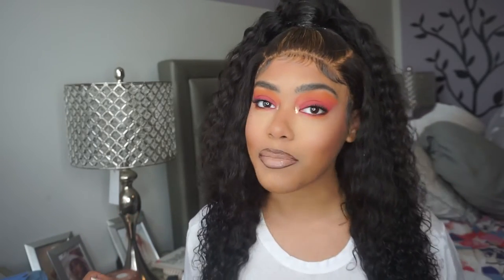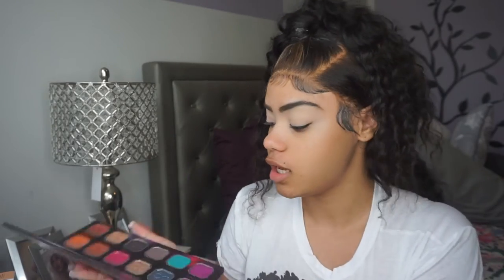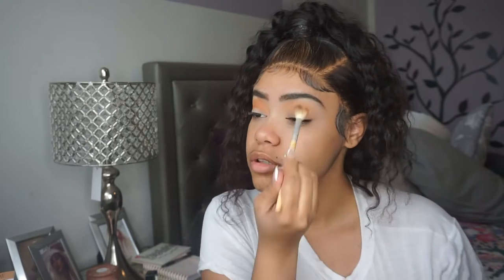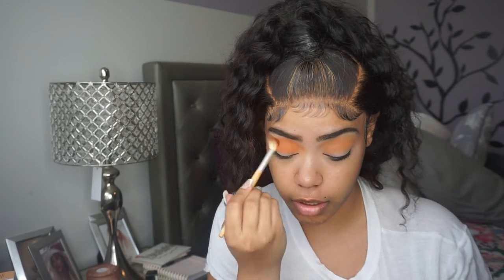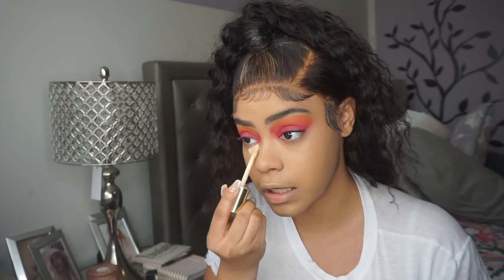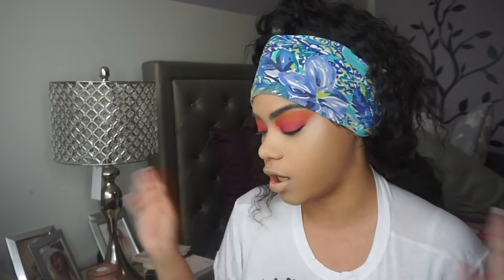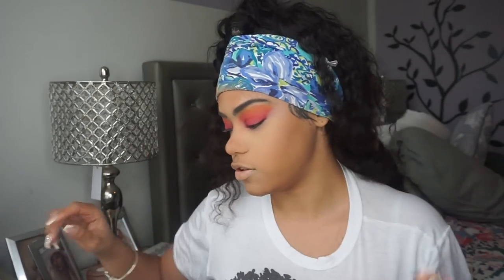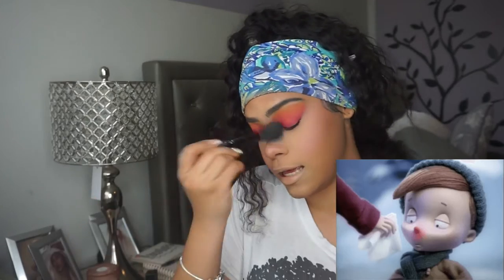Sunset Eyeshadow | Doing My Makeup Inspired By Pinterest Trends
HI LOVES!!!
I hope you guys enjoyed this video! This was fun to recreate a look that I saw on Pinterest. Shoutout to the beautiful makeup artist/ enthusiast who inspired this look! Which should I do next?
Elevated Reign
Verse Of The Day: Galatians 5: 13